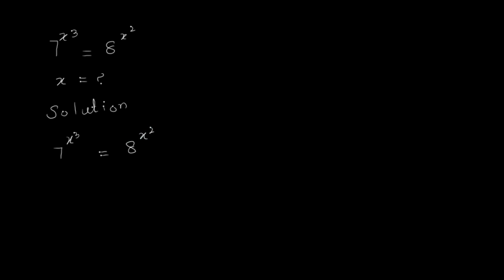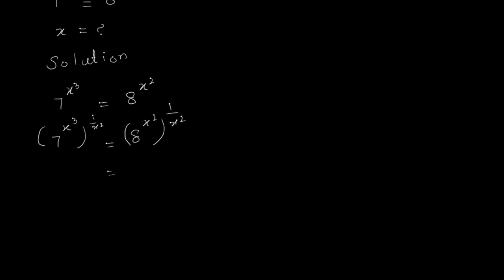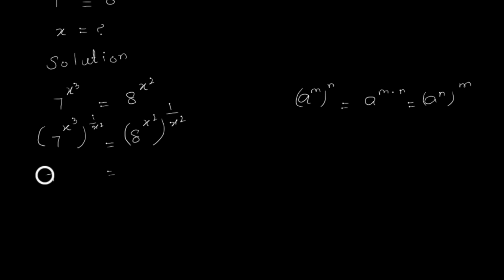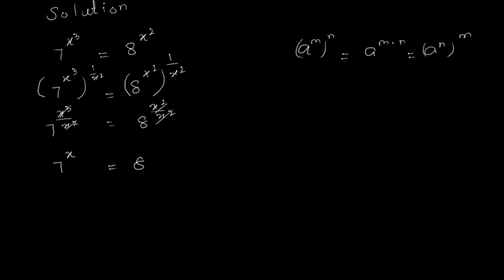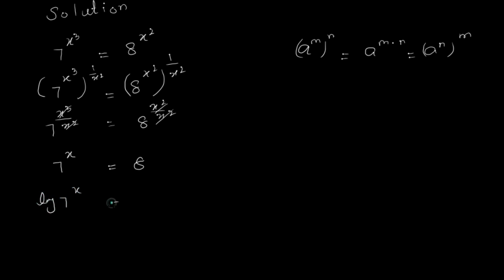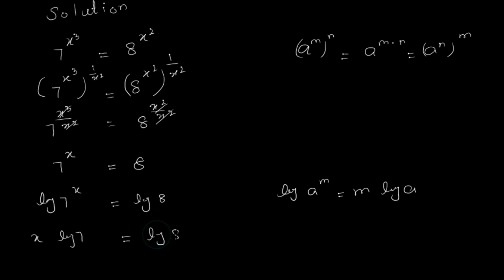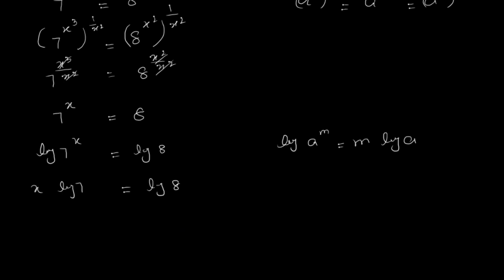Exploring the Beauty of Exponential Equations Solving 7^𝑥^3 − 8^𝑥^2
"Dive into the captivating realm of exponential equations with our in-depth exploration of solving 7^(𝑥^3) − 8^(𝑥^2). Join us as we unravel the intricacies of this beautiful mathematical equation, providing step-by-step insights into its solution. Whether you're a student, educator, or math enthusiast, this video offers a comprehensive guide to mastering exponential equations. Enhance your mathematical skills as we break down the process and unveil the elegance behind the solution. Watch now to elevate your understanding of these fascinating equations and build a strong foundation in advanced mathematics."

Exponential equations
Solving mathematical equations
Algebraic problem-solving
Advanced math concepts
Mathematical exploration
Step-by-step equation solution
Enhance math skills
Math education
Math tutorial
Exponential equation beauty